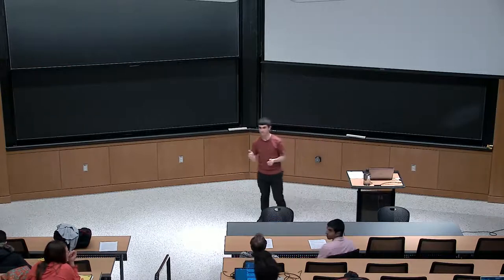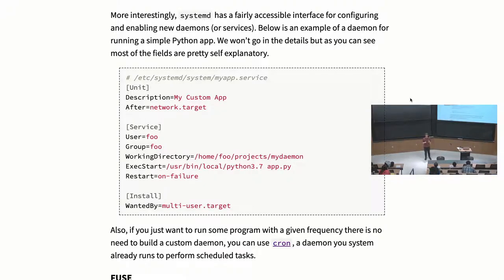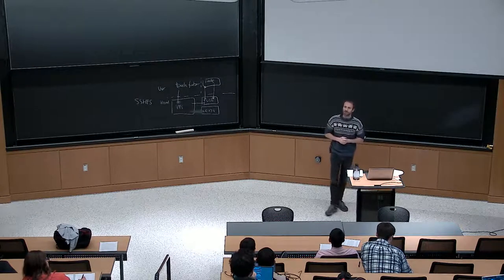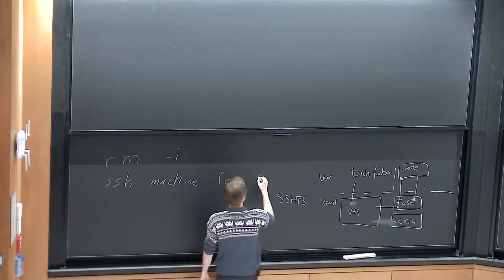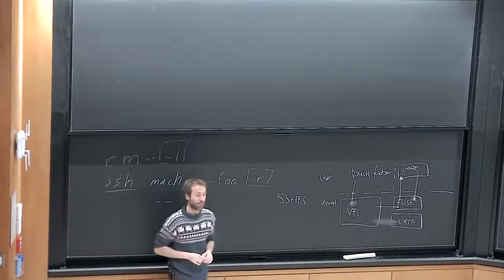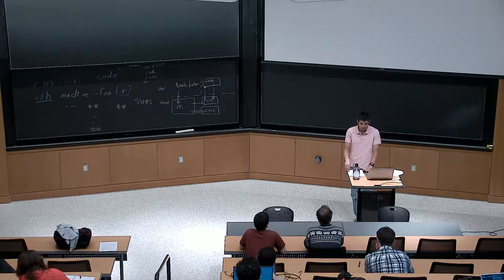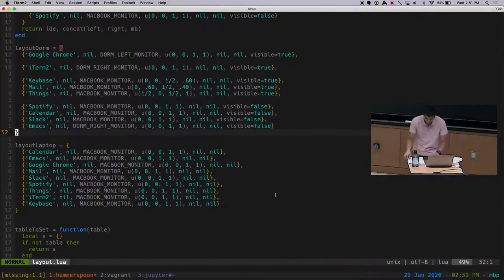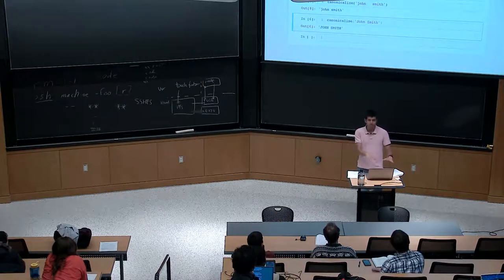Linux | Lecture 10 Potpourri 2020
Keyboard remapping,
Daemons,
FUSE,
Backups,
APIs,
Common command-line flags/patterns,
Window managers,
VPNs,
Markdown,
Hammerspoon (desktop automation on macOS),
Booting + Live USBs,
Docker, Vagrant, VMs, Cloud, OpenStack,
Notebook programming,
GitHub